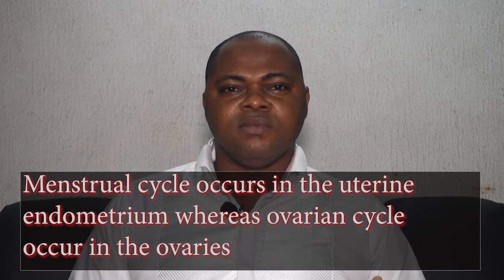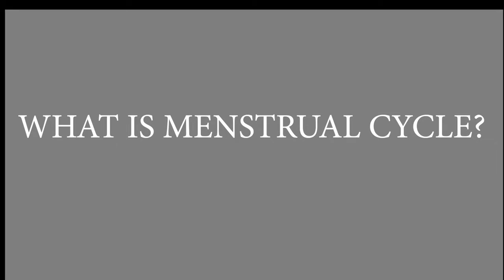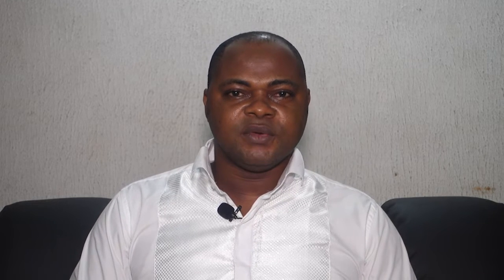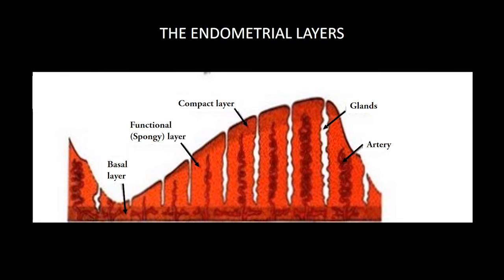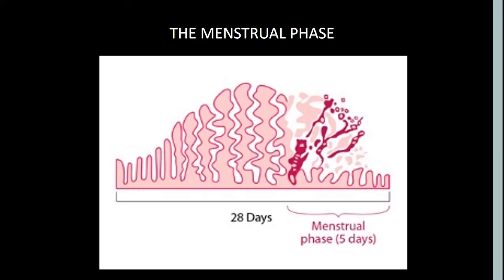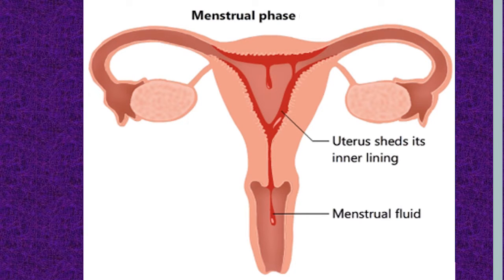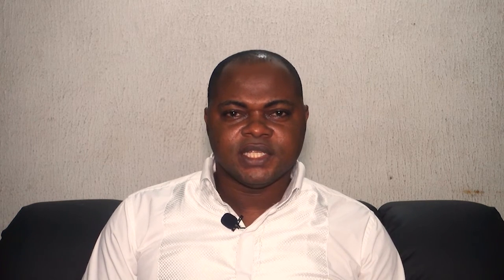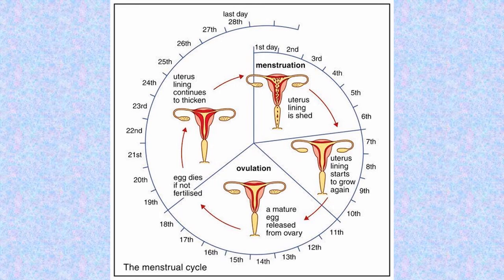What you should know about menstrual cycle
Menstrual cycle is not the same as ovarian cycle although they occur simultaneously. Both cycles are the female reproductive cycles which women of childbearing age experience throughout their reproductive years until they attain menopause. Menstrual cycle refers to the series of cyclical changes that take place within the uterine endometrium. It has three phases viz: the menstrual phase, the proliferative phase and the secretory phase.
This video focuses on menstrual cycle and covers the following sub-headings:
1. introduction to menstrual and ovarian cycles
2. hormones regulating menstrual and ovarian cycles
3. layers of the uterus
4. layers of the endometrium
5. definition of menstrual cycle
6. phases of menstrual cycle
7. important points to note on menstrual cycle.

Ovarian cycle will be described in details in another video.

Feel free to drop your comment in the comment section below. Also remember to subscribe to this channel, like this video, click the notification bell and share this video with your friends so we can notify you each time we upload a video.
I strongly believe that you will acquire scientifically sound knowledge on maters relating to the pregnancy, childbirth, and health of women and children from this channel which will help you excel in your nursing and midwifery exams.

Cheers.
Ikenna Nathan Ojiegbe (Author of easy click to excellence in midwifery examinations textbooks vol. 1,2 and 3).